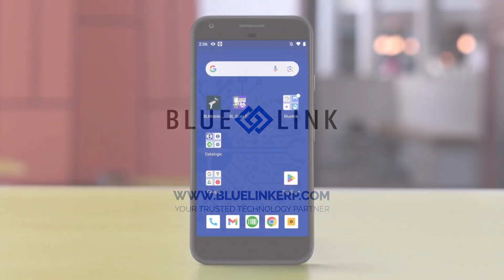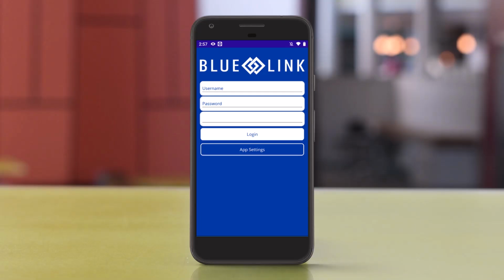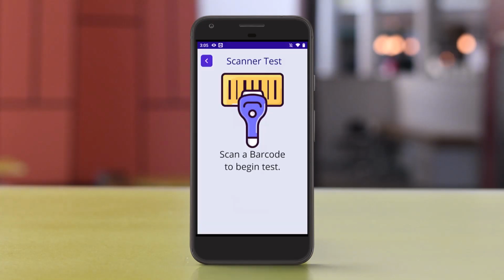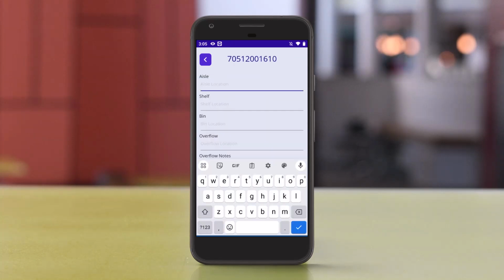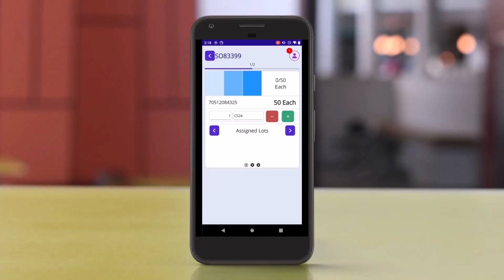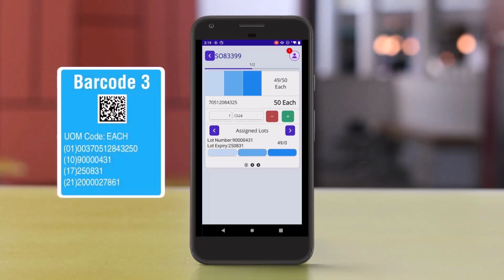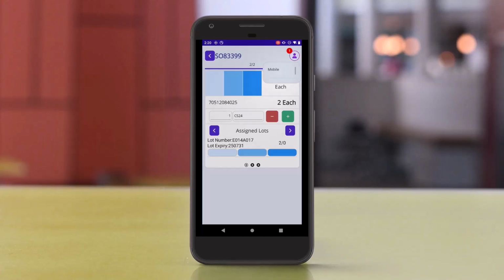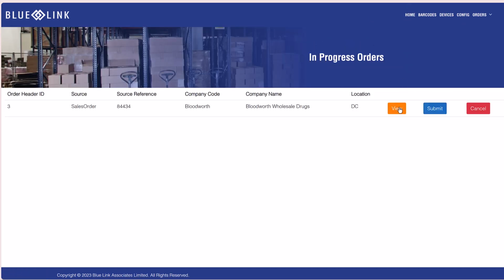Mobile Scanning App [Overview] - Blue Link ERP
In this demonstration, we will guide you through the seamless setup of our mobile scanning application. Discover how to effortlessly log in, scan items with ease, conduct quick inventory lookups, and efficiently pick items. Our mobile scanning app revolutionizes the warehouse picking process, eliminating the need for excessive paperwork and providing a user-friendly interface that will enhance your productivity. Ready to improve your business processes?

About Blue Link ERP Software:
Blue Link ERP provides inventory management and accounting ERP software for small-medium size businesses and is best suited for those in the wholesale and distribution industry. As an all-in-one system, our software helps your business streamline and automate processes by providing inventory management, accounting, order entry, warehouse management, and customer relationship management. In addition, Blue Link provides various optional components such as eCommerce integration, barcode scanning, POS, lot tracking and landed cost tracking, and can be customized in order to meet your specific needs.

Blue Link is only available to businesses in the US, Canada and the Caribbean.